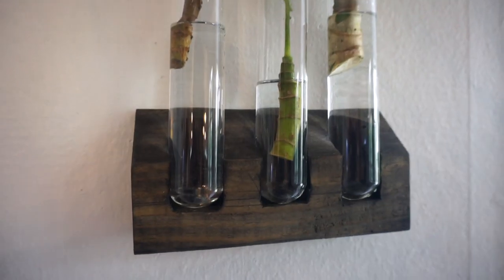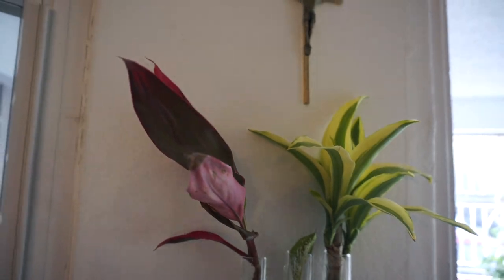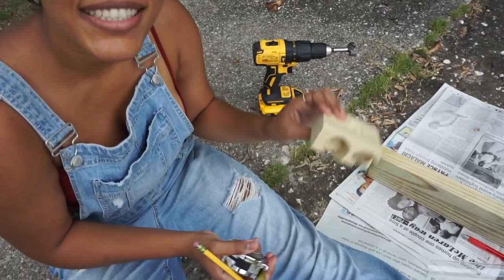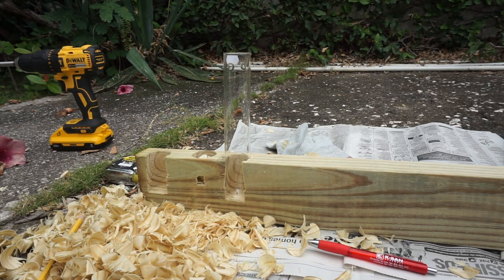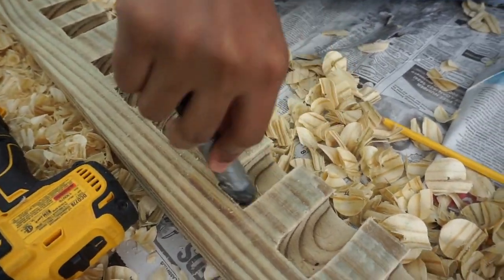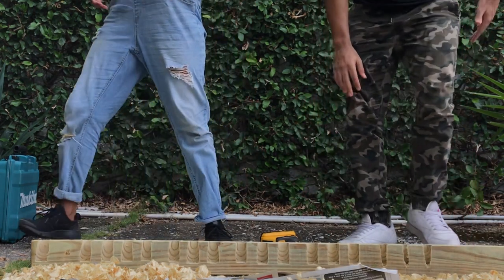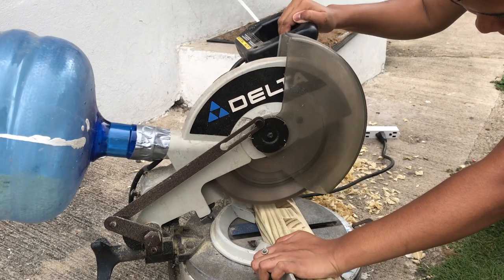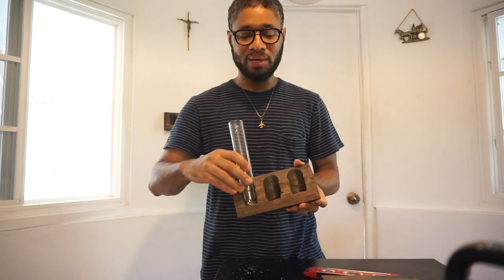DIY Propagation Holders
When I saw these propagation holders online I was immediately inspired🤩 So I roped in Courtney Payne of @propdup to help me pull this DIY off and what a blast we had! Can’t recommend this project to anyone who isn’t very hands-on, it required some serious tools and was a whole 2 days of grunt work - but was totally worth it 😁
POINTERS
1. Every measurement and sizing was based around the test tube we were able to source, since its not a particularly easy thing to find, best to use what you have access to and build around that.
2. Make sure you have your masks, goggles and gloves before attempting anything like this.
3. If you really want one but can’t bother making it, that’s fine just purchase one from the big man himself Hilton Carter